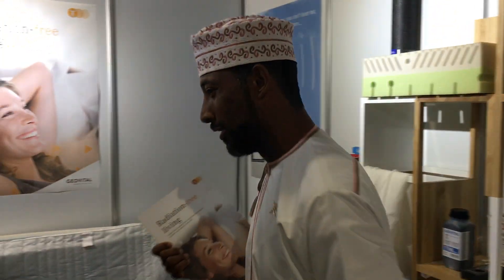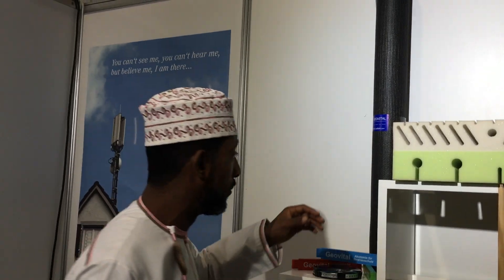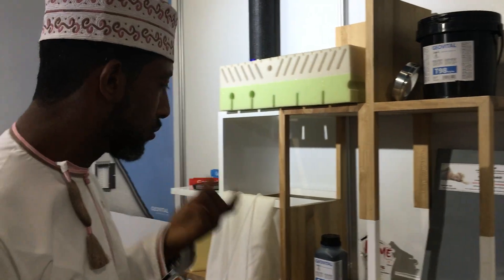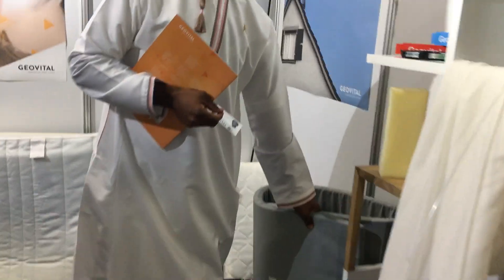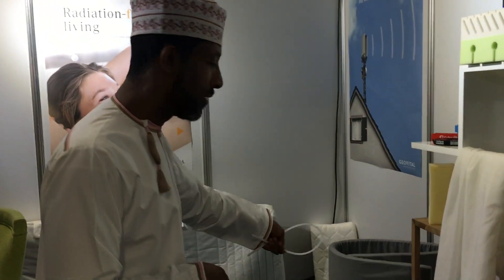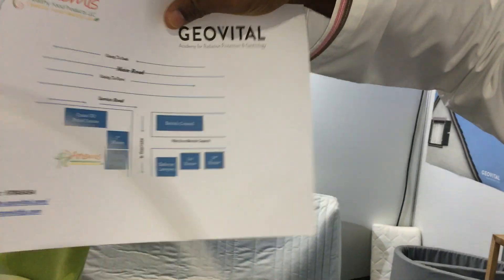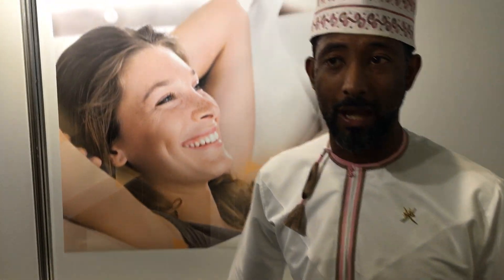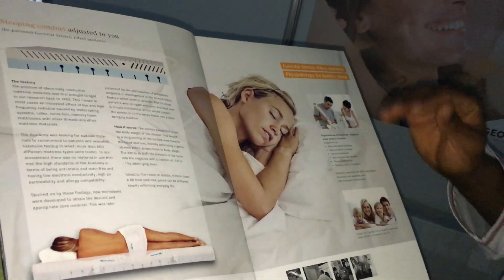EMF radiation and shielding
Nawaf Al Mughairi, Director of the Headoffice GEOVITAL Oman explaining the Problems of EMF and Highfrequency radiation and also shielding solution in the arabic area.